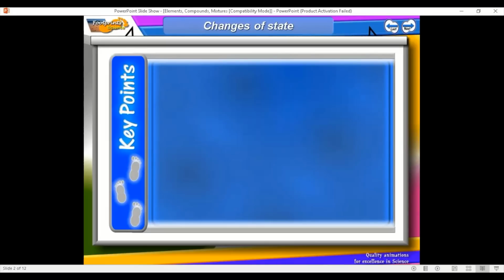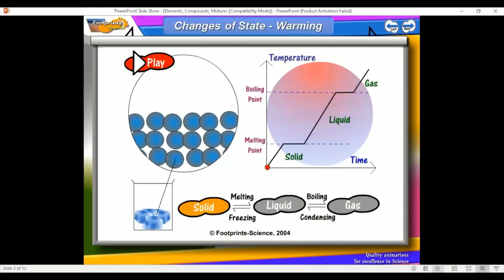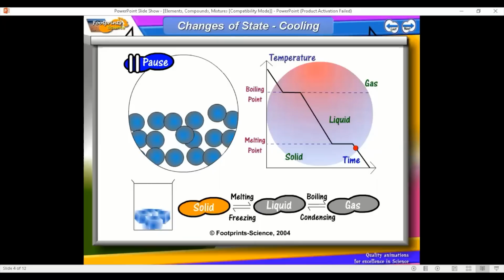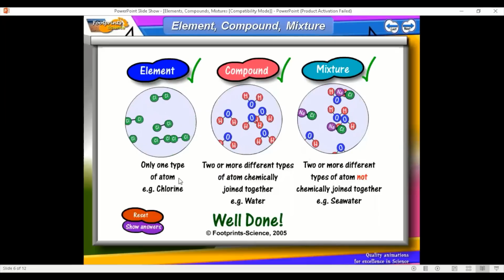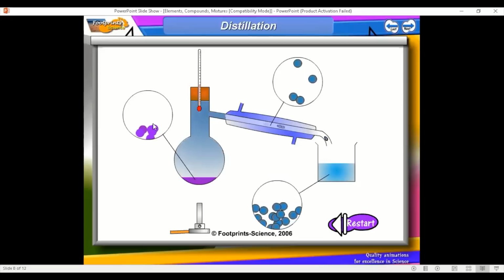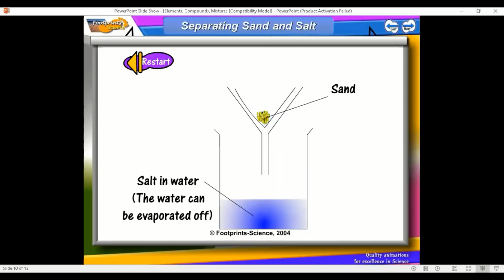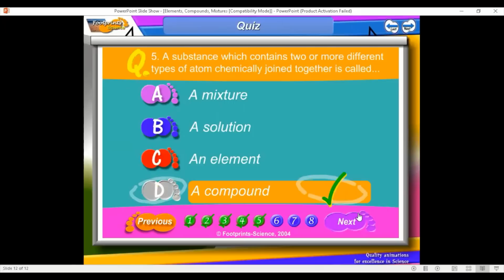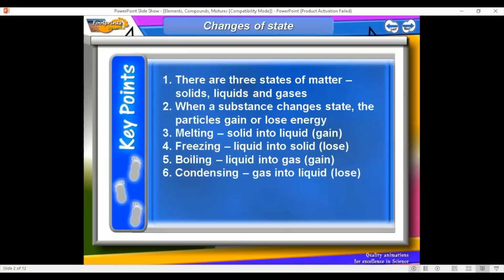Solids, Liquids, Gases